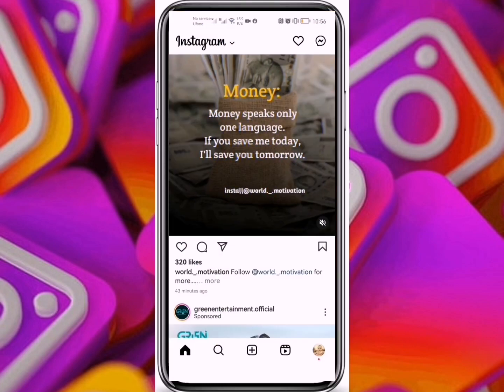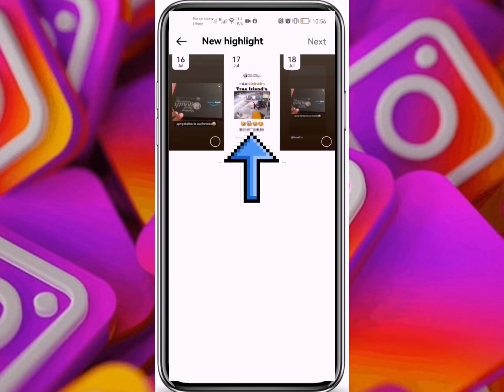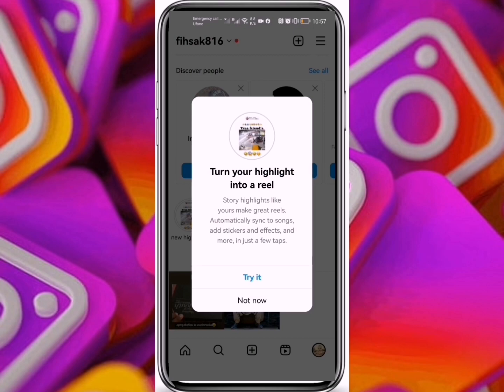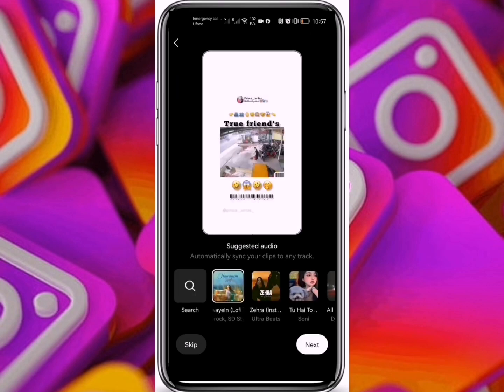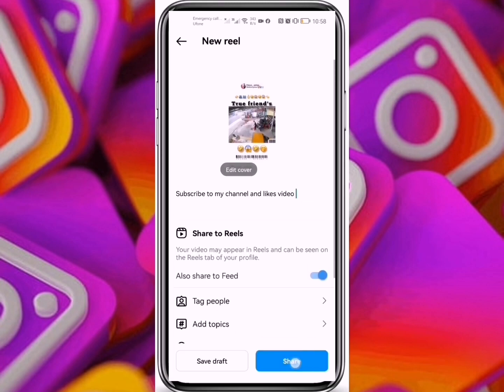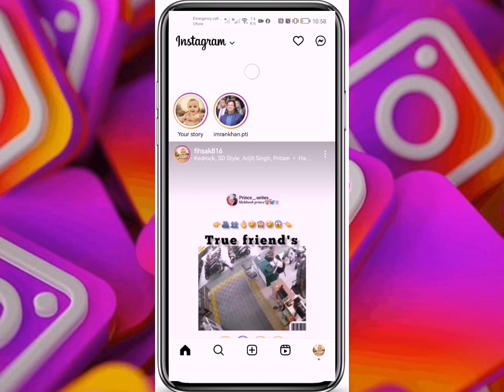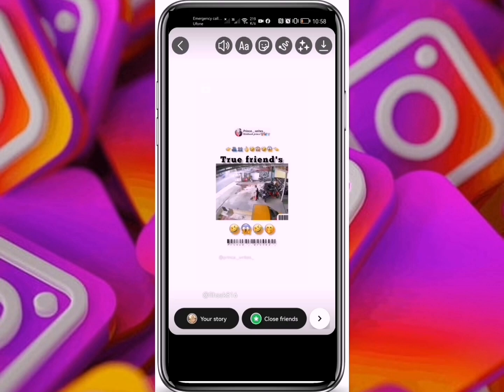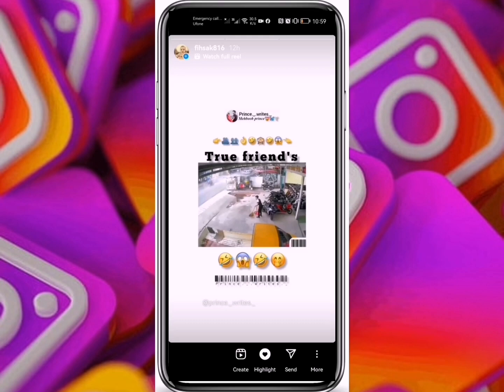How to repost a highlight on Instagram story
In this tutorial, we will guide you through the process of reposting a highlight on your Instagram story. Reposting highlights allows you to share memorable moments or curated collections of content from other users' profiles with your own followers. Follow these simple steps to repost a highlight on your Instagram story:

Identify the Highlight to Repost: Begin by browsing through Instagram profiles to discover highlights that you find interesting or worth sharing with your followers. Highlights are typically featured at the top of a user's profile and contain collections of their previously shared stories.

Seek Permission: Before reposting someone else's highlight, it is important to obtain permission from the original creator. Reach out to them via direct message or comment to request their consent to repost their highlight. Respect their decision and proceed only if you receive permission.

Use a Third-Party Screen Recording App: As Instagram does not provide a built-in feature to repost highlights directly, you can utilize a third-party screen recording app to capture the highlight and share it on your Instagram story. Install a reputable screen recording app from your device's app store, such as "AZ Screen Recorder" or "Screen Recorder & Video Recorder," and follow the app's instructions to set it up.

Set Up Screen Recording: Open the screen recording app and customize the recording settings according to your preferences. Ensure that the app's audio recording feature is enabled so that you can capture both the video and audio of the highlight.

Play and Record the Highlight: Open the Instagram app and navigate to the profile containing the highlight you want to repost. Start the screen recording app and begin playing the highlight. Make sure to capture the full highlight by allowing it to play from start to finish without interruption.

Stop and Save the Recording: Once the highlight has finished playing, stop the screen recording app. It will save the recorded video to your device's gallery or a designated folder within the app.

Open Instagram Story: Open the Instagram app again and access the story creation interface by swiping right on the home feed or tapping on your profile picture in the top left corner.

Select the Recorded Highlight: Within the Instagram story creation interface, locate and select the recorded highlight video from your device's gallery or the designated folder within the screen recording app.

Customize Your Story: Add any desired stickers, text, or other creative elements to enhance your Instagram story. You can also include a caption to provide additional context or your thoughts about the highlight.

Share the Reposted Highlight: Once you are satisfied with the customization, proceed to share the reposted highlight on your Instagram story by tapping the "Your Story" button. The highlight will be shared with your followers and will disappear after 24 hours.

By following these steps, you can successfully repost a highlight on your Instagram story, allowing you to share memorable moments or curated collections of content from other users' profiles with your followers.

Remember to always respect the original creator's rights and preferences regarding their content. Obtaining permission and providing proper attribution are essential steps in ethical reposting practices.

Start reposting highlights on your Instagram story and share memorable moments with your followers today!